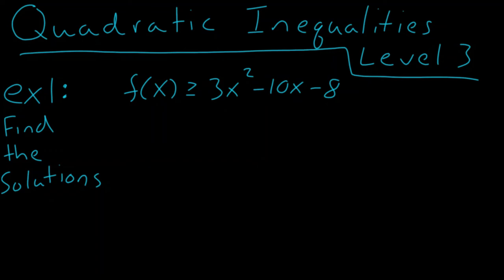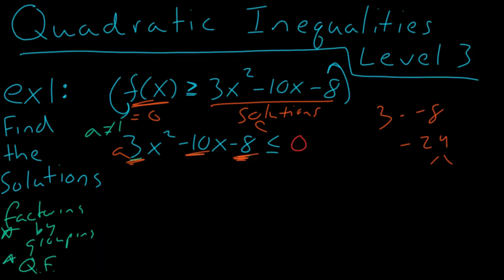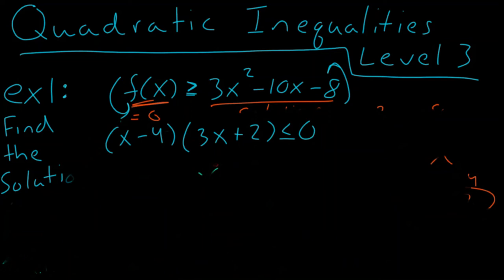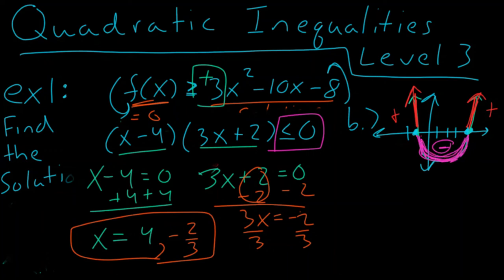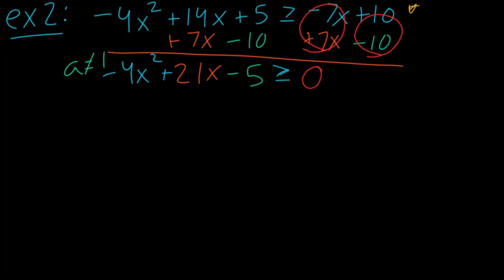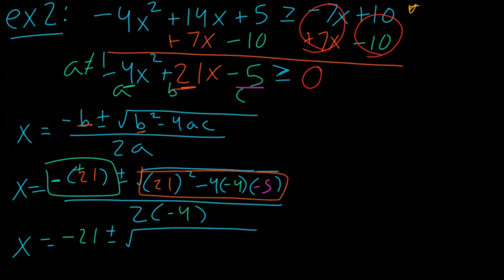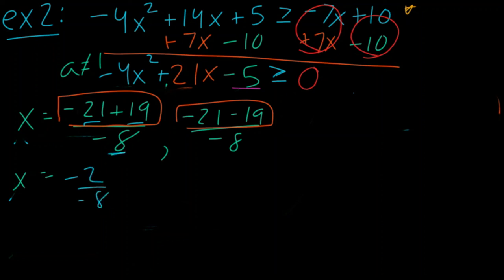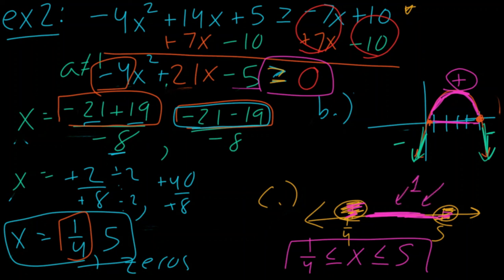UG Quadratic Inequalities Level 3